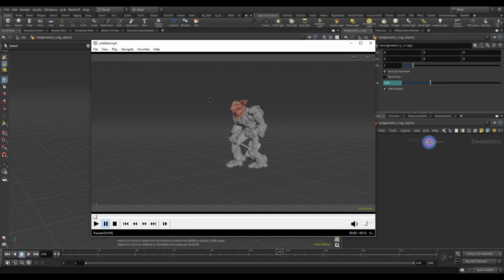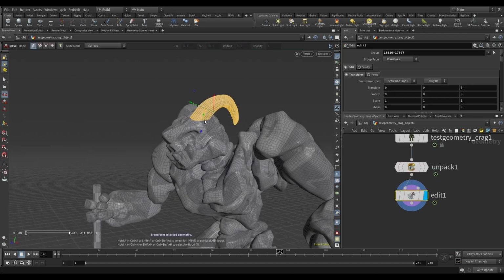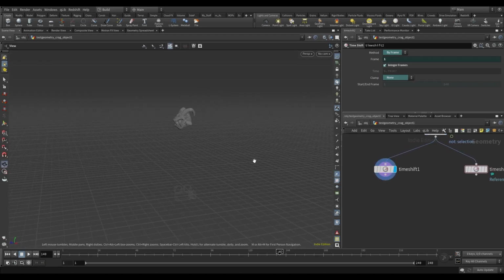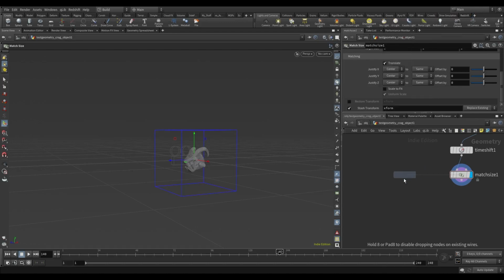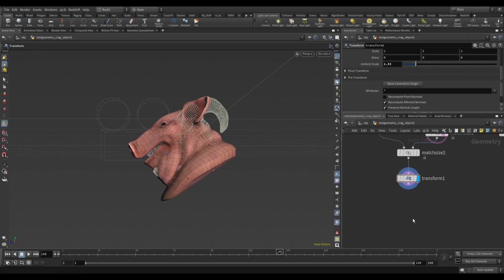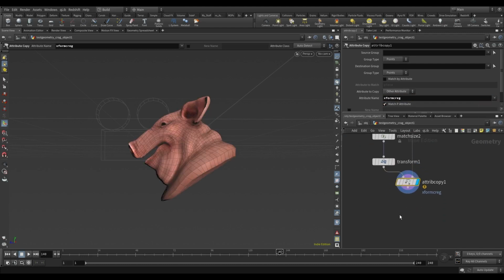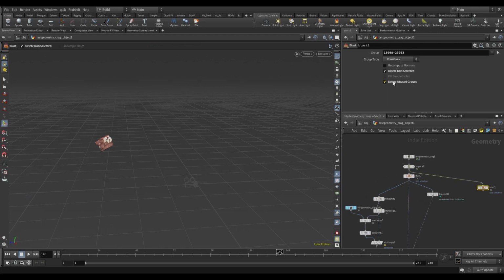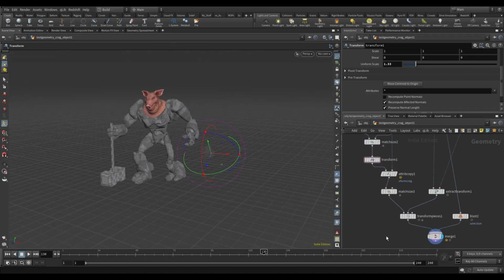Houdini tutorial Extracting transformation no VEX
Extracting transformation with out VEX, simple setup but very powerful.